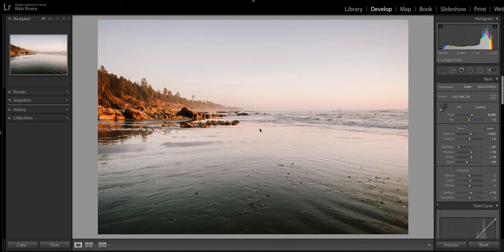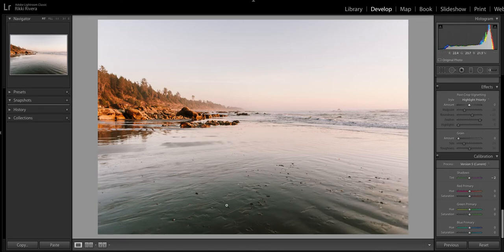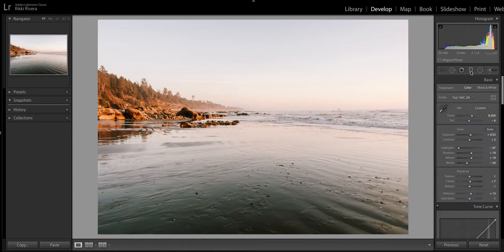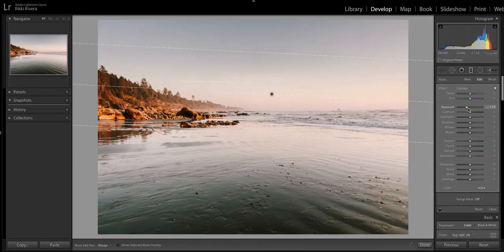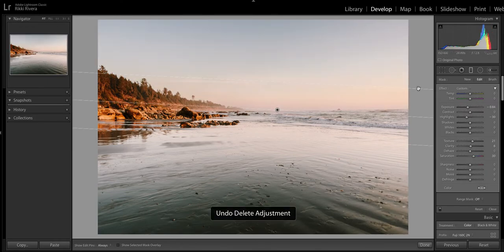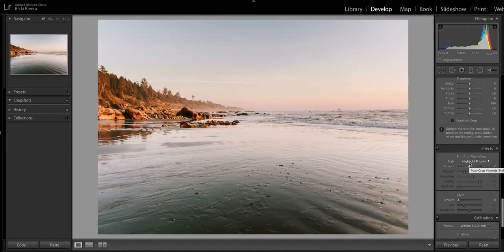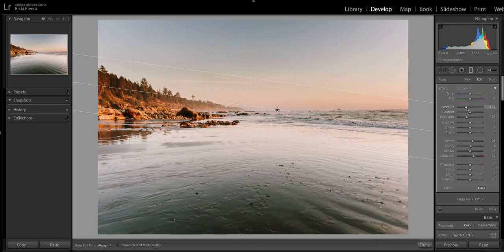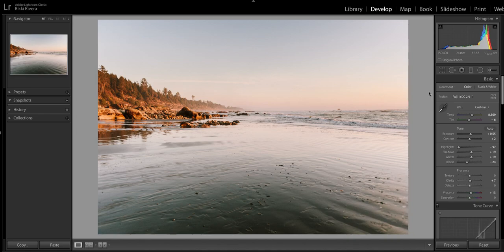Saving Highlight Detail in LR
Save landscape sky detail in post processing using Lightroom